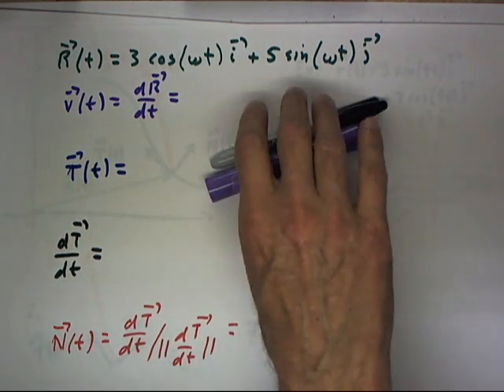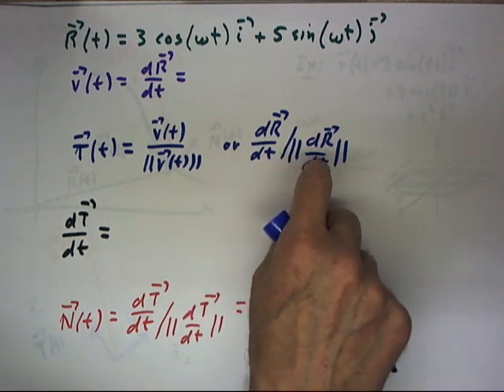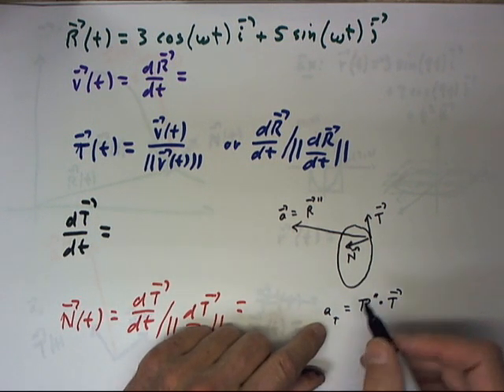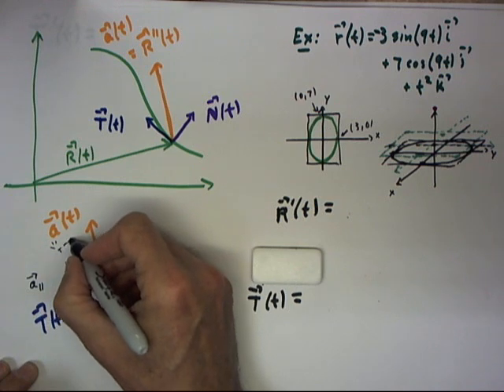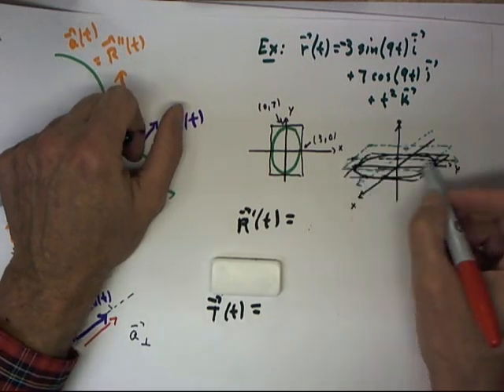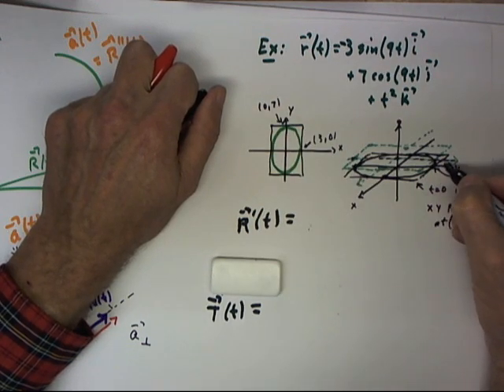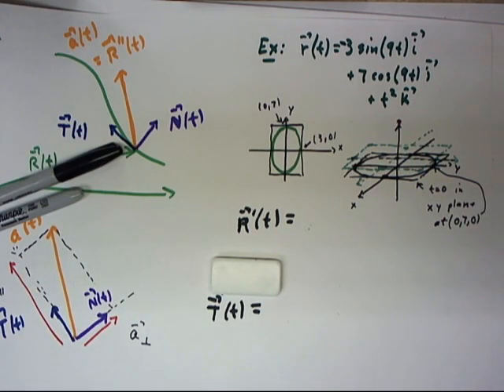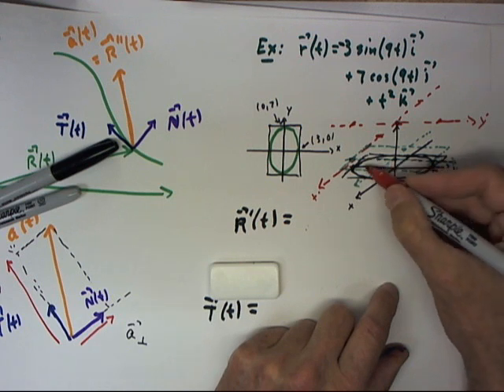dagmult1047_normal_and_tangential_components_of_acceleration_for_given_function_a__10